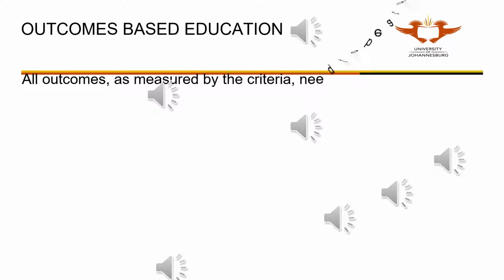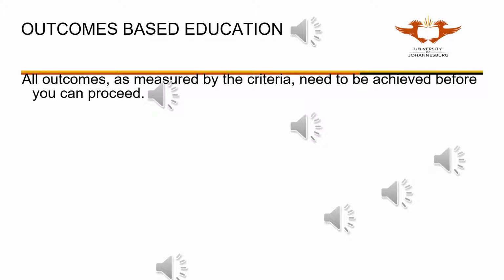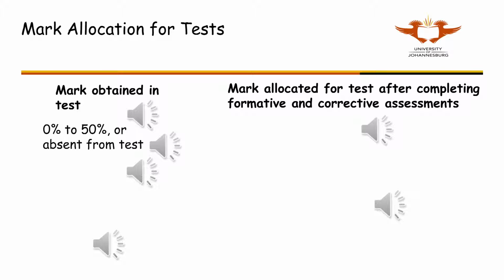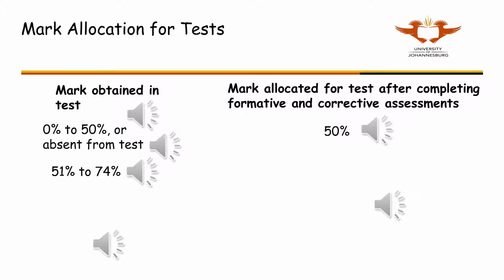TPRCH1 Introduction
Introduction BEngTech
Transfer Processes 2